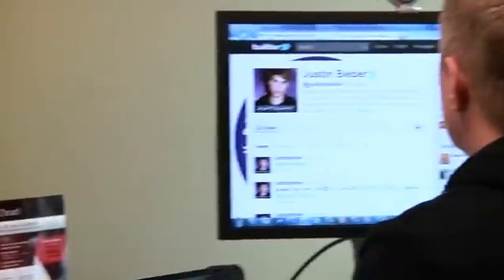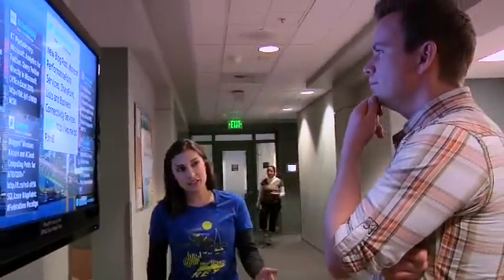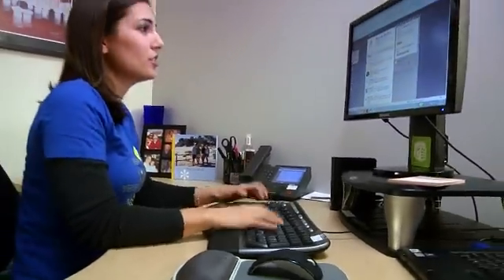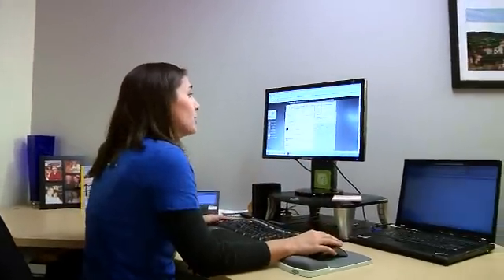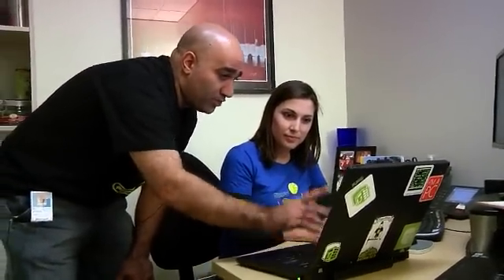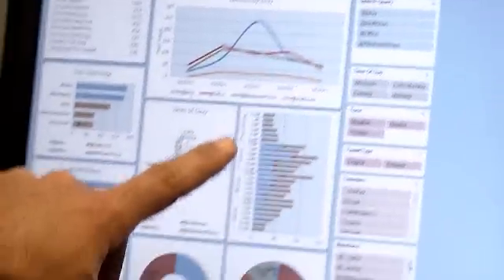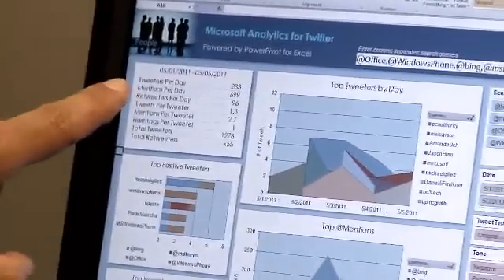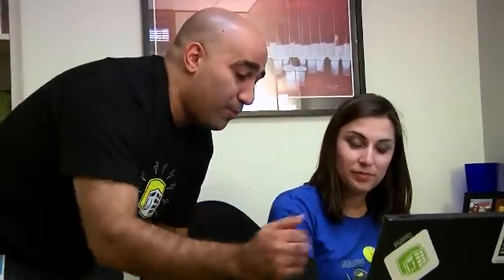Analyze Your Tweets: The New Analytics Tool For Twitter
to learn how to get the application!

Recent estimates state there are 175 million registered users of twitter and 140 million tweets sent each day.  These are daunting numbers, especially for individuals and brands looking to measure their impact on twitter.  There are many tools out there, but none that query from Excel.  That has now changed with the release of Analytics For Twitter.

In this unusual installment of BITV, we learn how Analytics for Twitter was developed after Pej discovers a problem his new application can solve for his co-worker Emilie.  Watch the episode closely and you may be able to catch a cameo from our regular host Bruno!